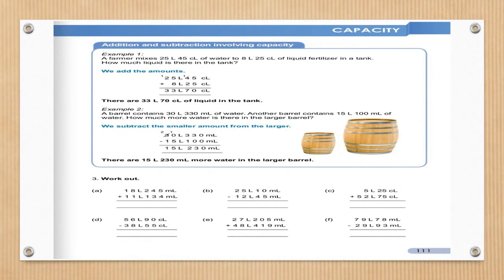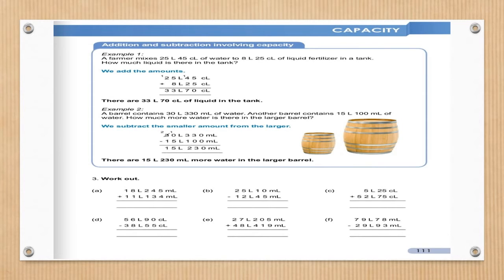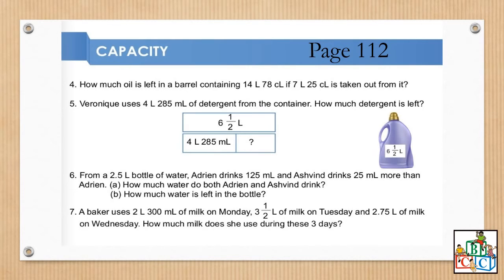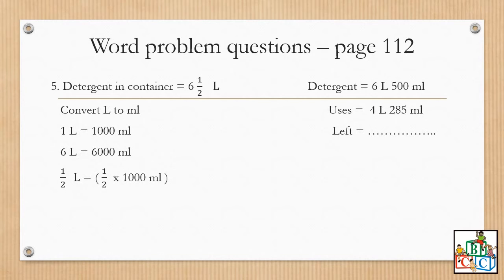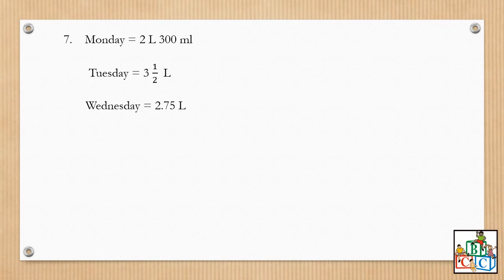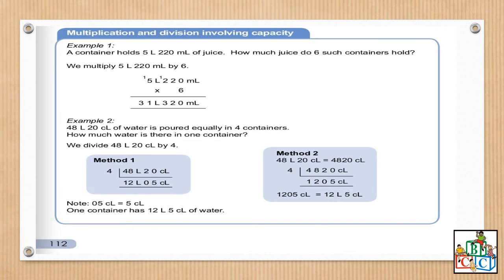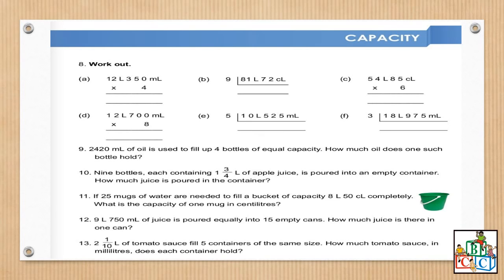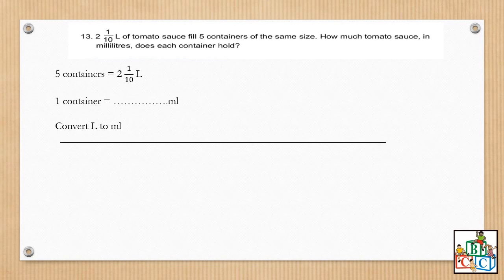BCC School Grade 6- Mathematics (Wednesday 29.04.2020)